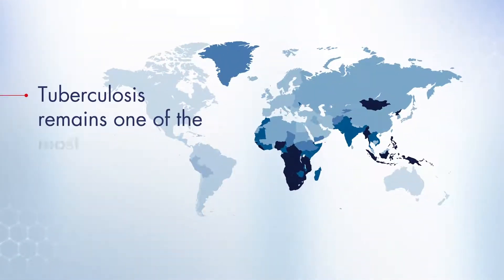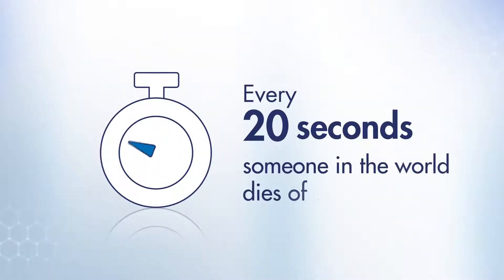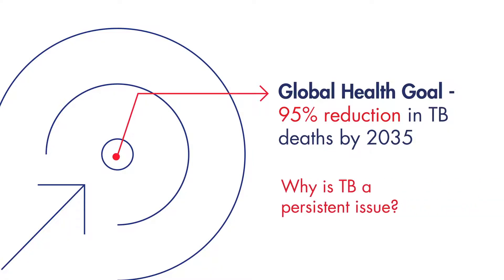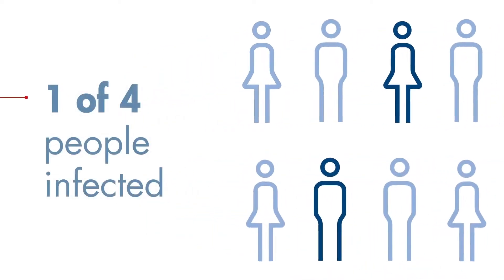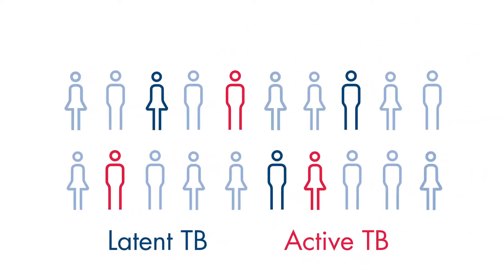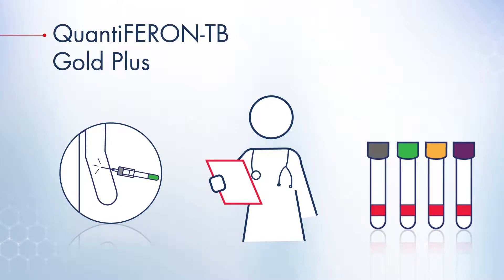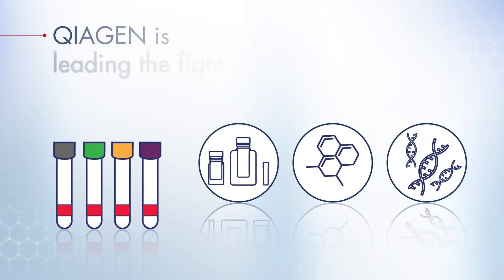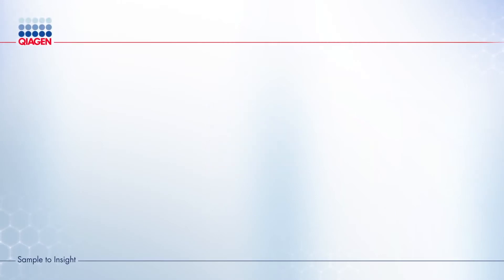Eradicating TB from the modern world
Tuberculosis is an ongoing and global epidemic – one of every four people worldwide carries latent tuberculosis infection. Eradicating tuberculosis requires diagnostic tools that can detect active tuberculosis disease as well as latent tuberculosis infection that can progress to active disease. QIAGEN is leading the fight against TB with a highly accurate and patient-centered test for TB infection – QuantiFERON-TB Gold Plus. By working together, we can completely eradicate TB from the modern world.